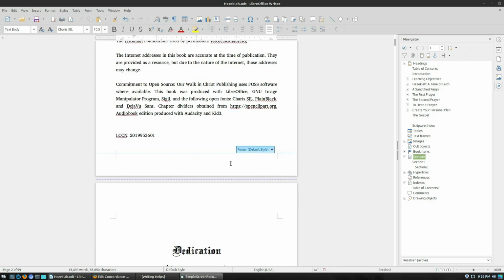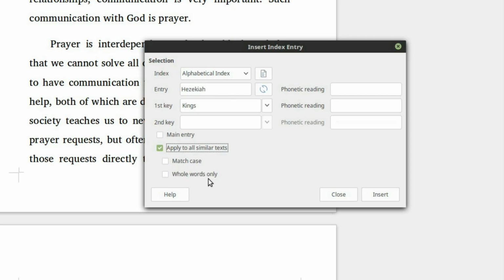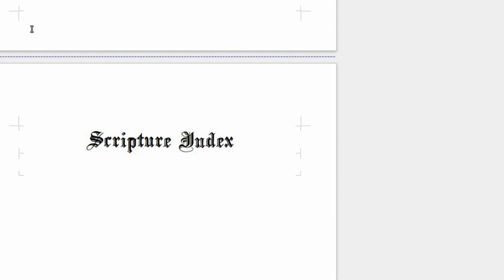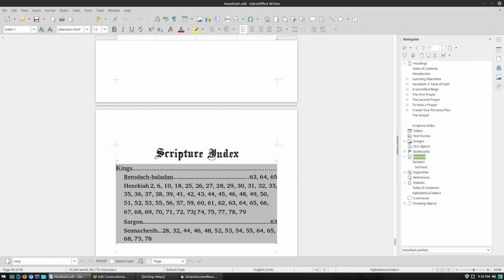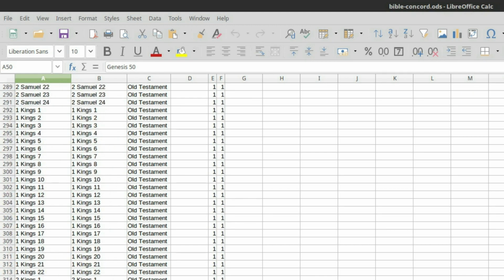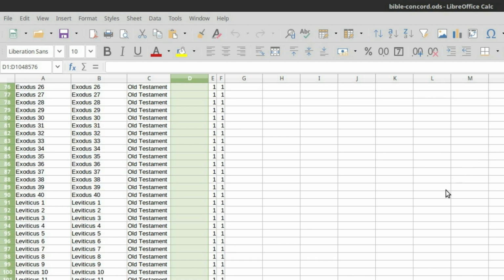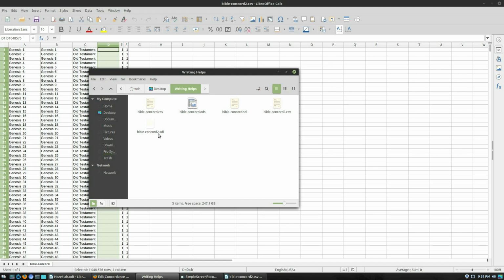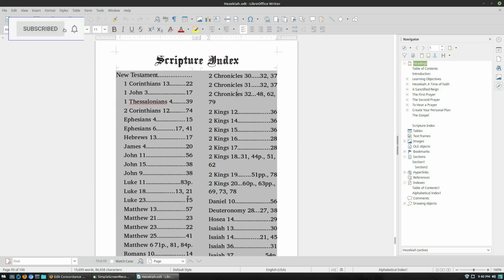How to Build an Index on LibreOffice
LibreWriter can manage a variety of index formats. This video will walk through creating a manual index and a large index with the creation of a concordance file.

Support WritingDoneRight!